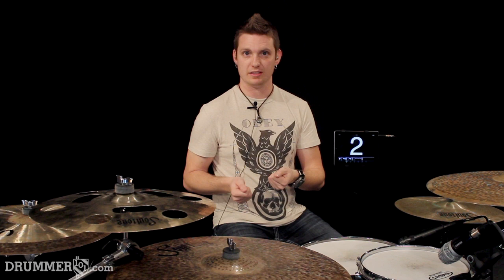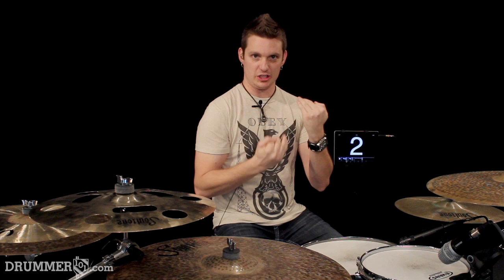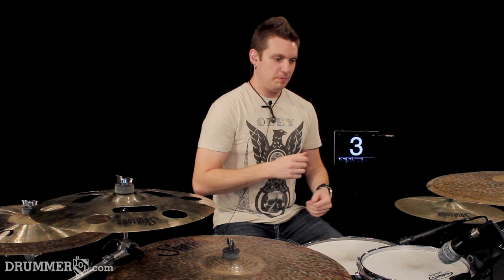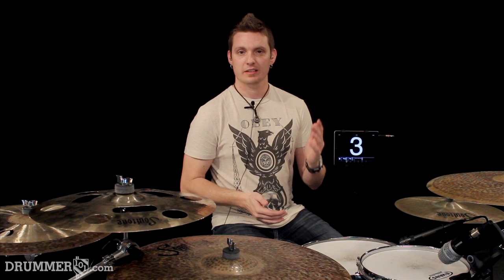DRUMMER101: Counting Subdivisions (Drum Lesson)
Get The Free Reference Guide! Drum lessons will be sent to your email

Kevin Prince talks about how drummers can start to experiment with practicing subdivisions.